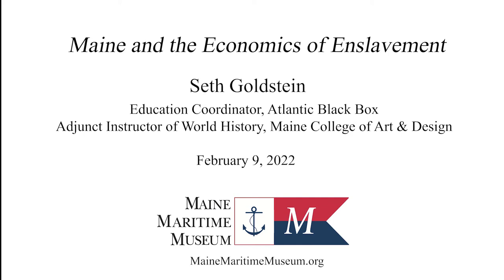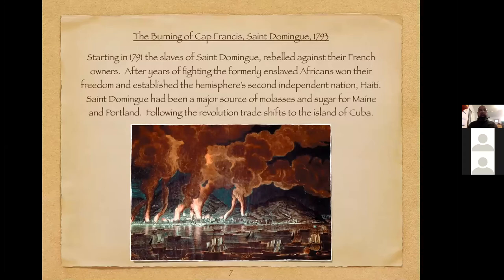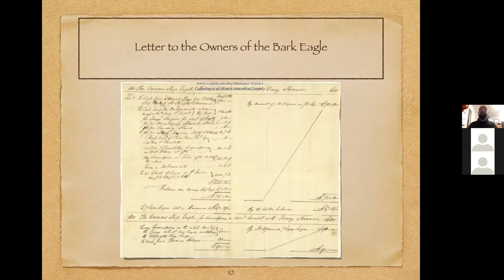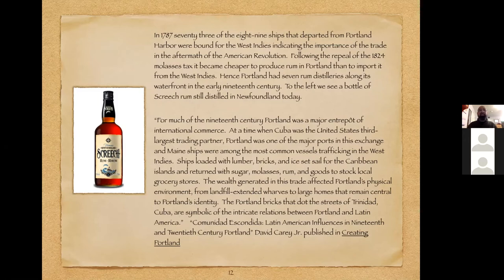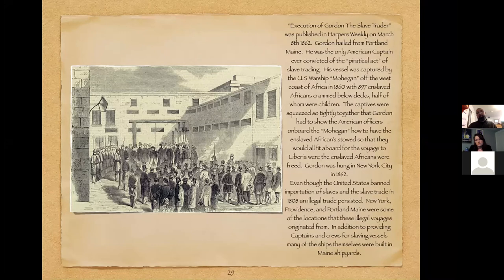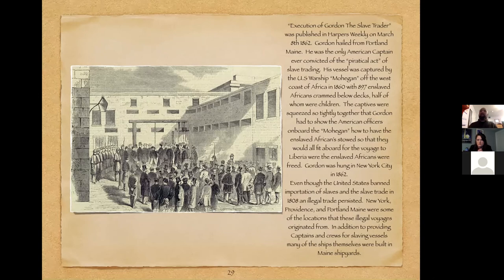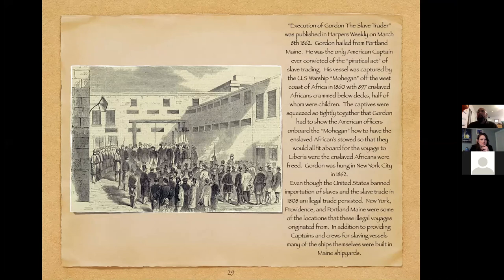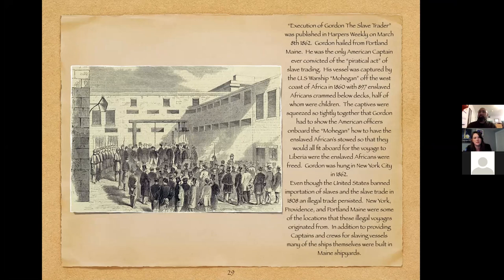Virtual Lecture: Maine and the Economics of Enslavement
Historian Seth Goldstein will discuss Maine’s complex relationship with Atlantic World African enslavement.

Through a deep dive into what was known as “The West Indies Trade,” Seth will explain how various commodities like lumber and salt cod, produced in Maine, were shipped to the slave plantations of the Caribbean. In return Mainers consumed large quantities of sugar, molasses, rum, and exotic fruits produced by enslaved Africans. Portland, Maine’s largest port and fish export center, was the nexus of this exchange.